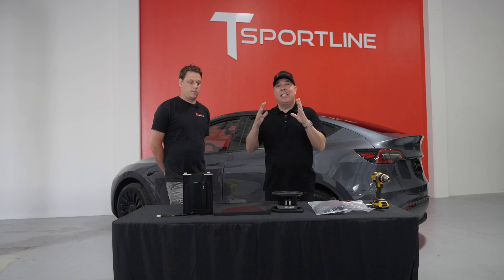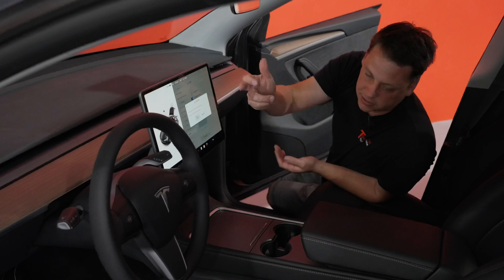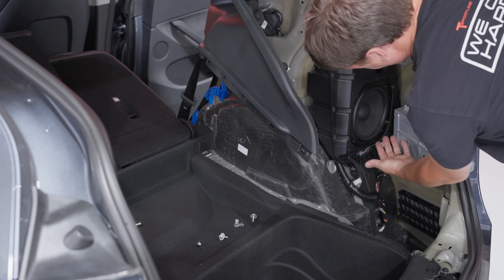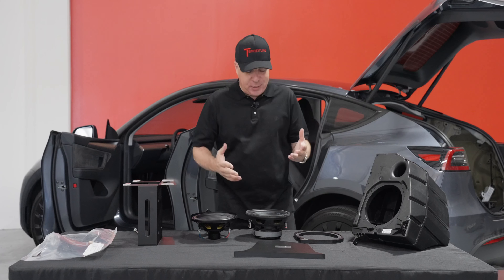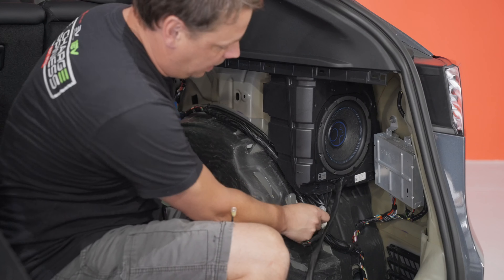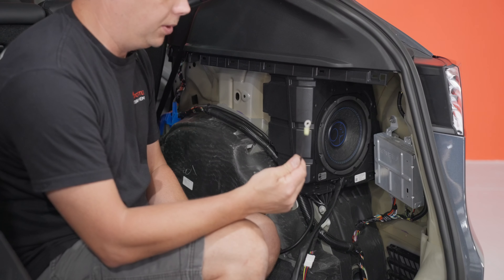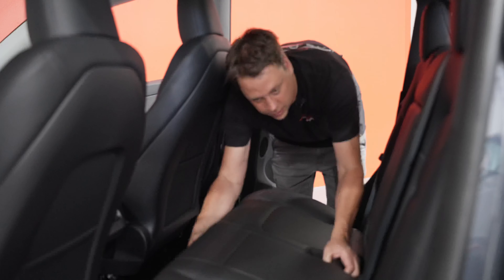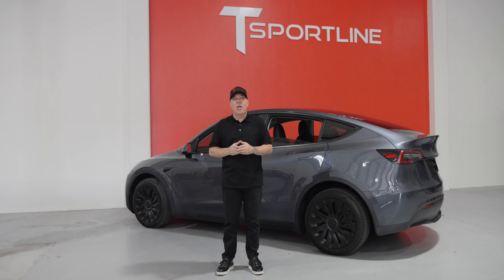DIY Upgrading your Tesla Model 3 Audio 🔊 with Advanced Bolt-in Subwoofer Audiophile Sound System Kit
Tesla Model 3 / Y Audiophile Upgraded Sound System Speakers Subwoofer & Amplifier